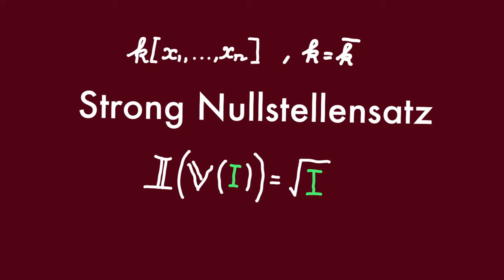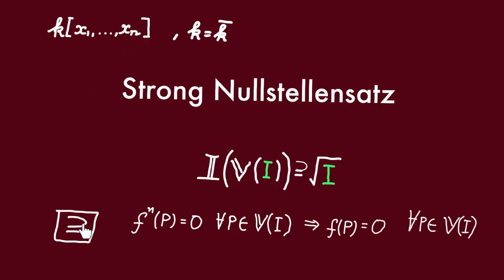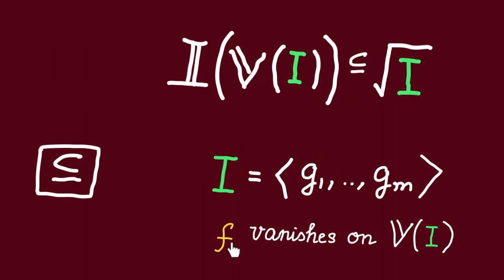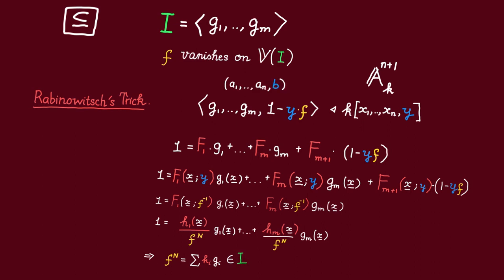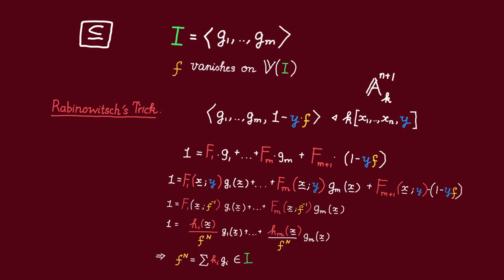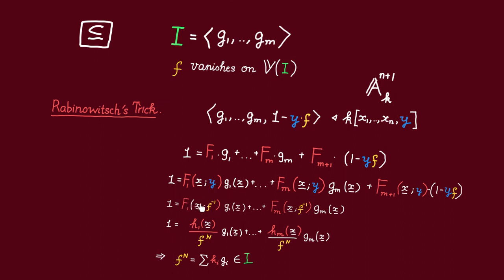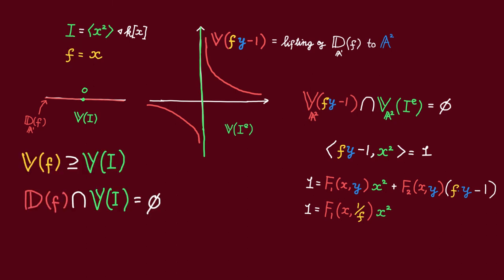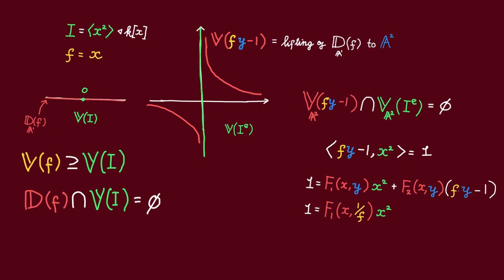Strong Nullstellensatz- proof